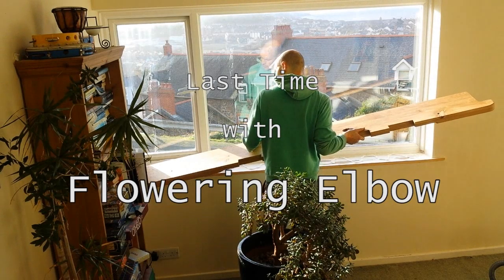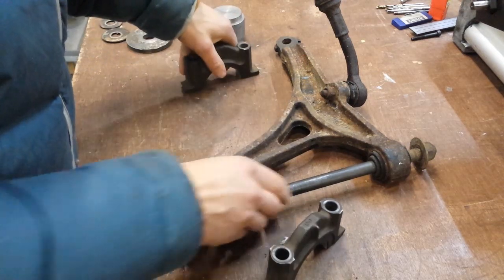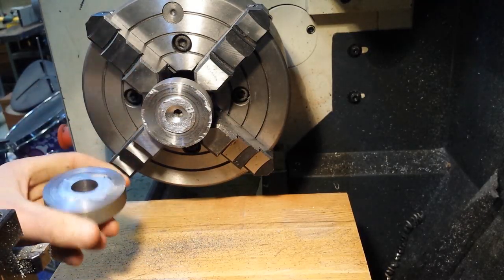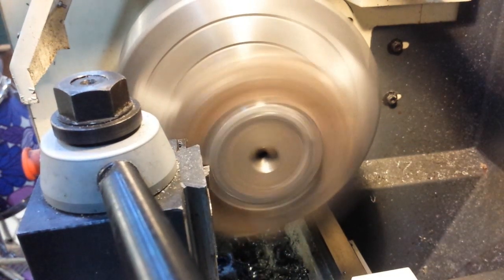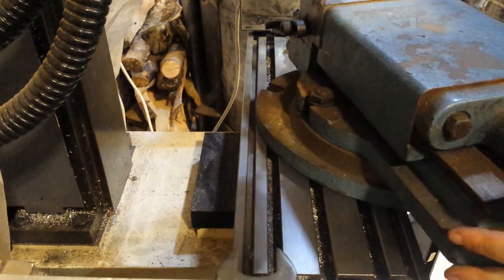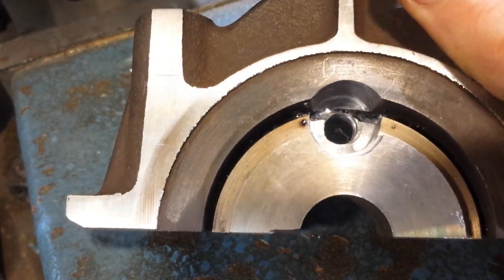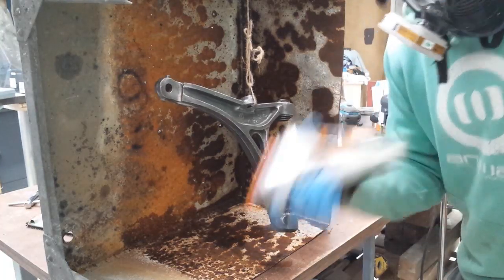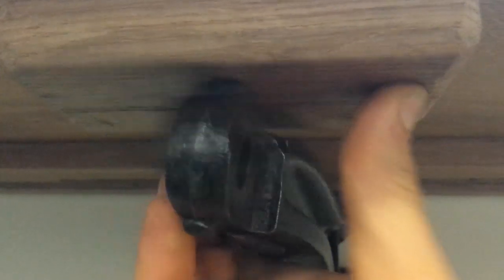Turn Scrap Car Parts into Funky Upcycled Furniture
This is part 2 of the oak breakfast bar project. ) we did some unusual wood-working to make a giant wooden hinge. In this episode we are upcycling with metalwork! There's welding, milling, turning and other excitement to be had as we transform some old car parts into the swing arm fold-out support for the breakfast bar.